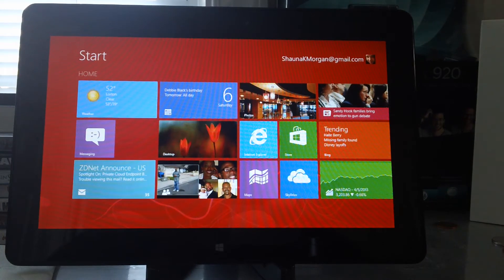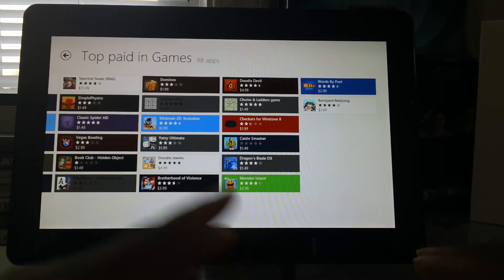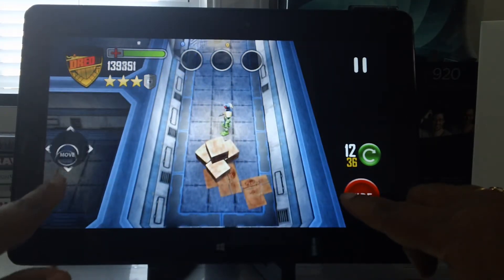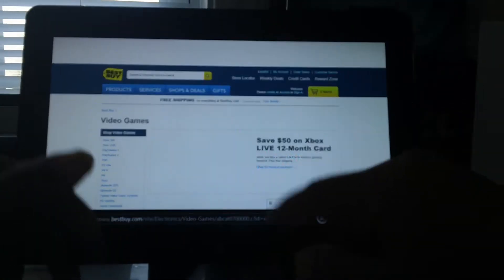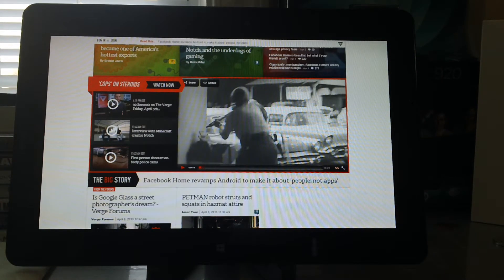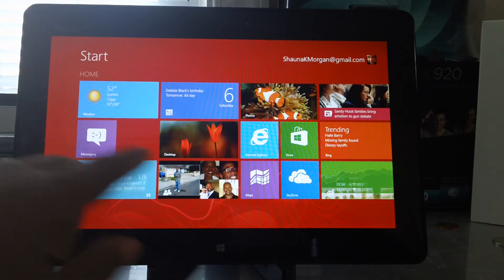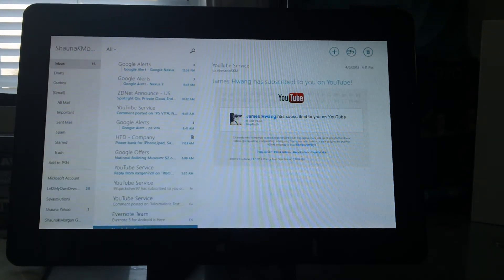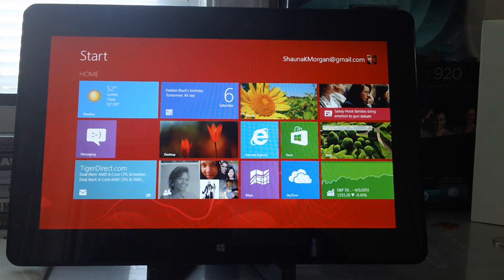The Asus Vivo Tab RT - My Thoughts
Here's a look at the Vivo Tab RT tablet by Asus. I give you my thoughts on it's functionality. Is it a game changer? Take a look at the video to see.